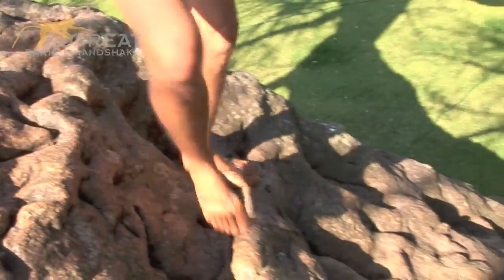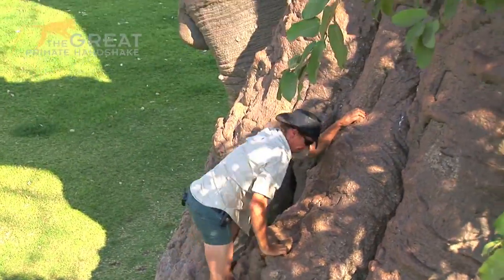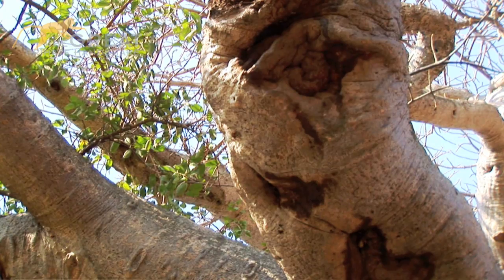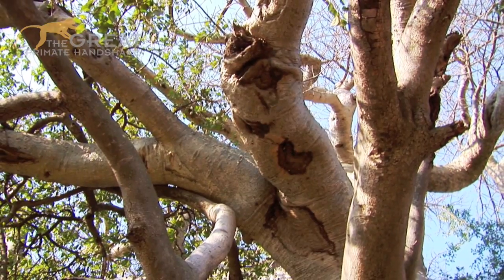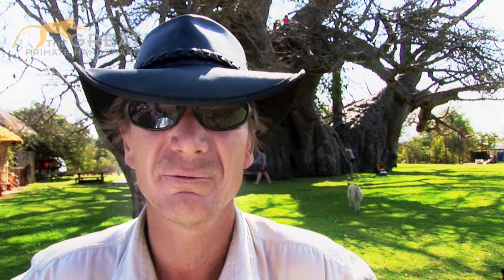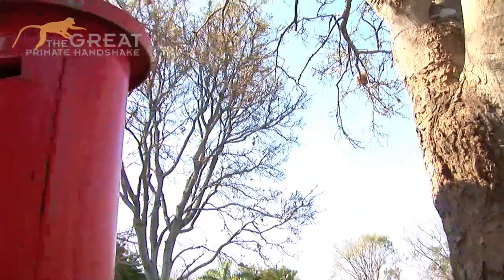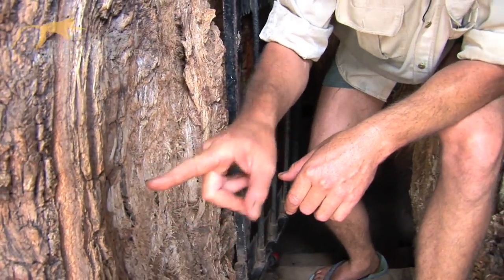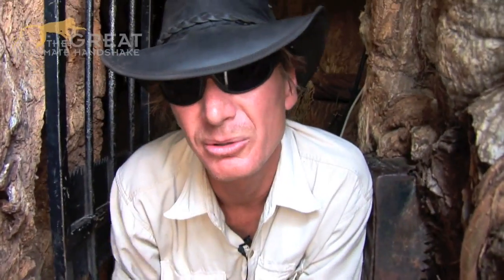The Baobab Tree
Second in the natural film series from the education team of The Great Primate Handshake (first being Potato Power), where Steve Lloyd presents the amazing Baobab Tree.